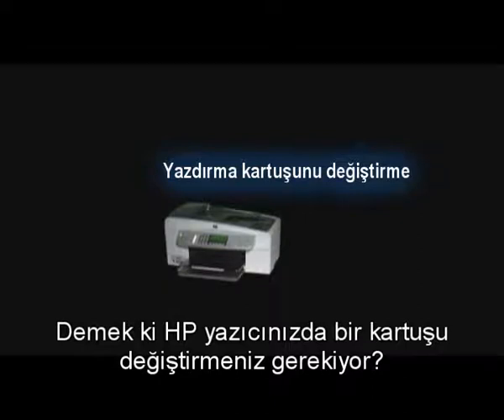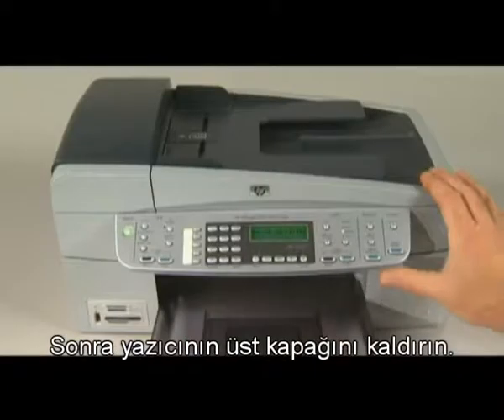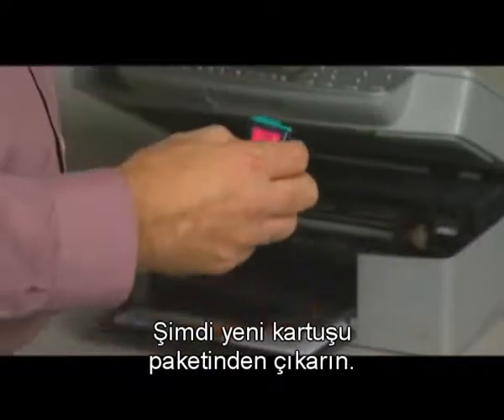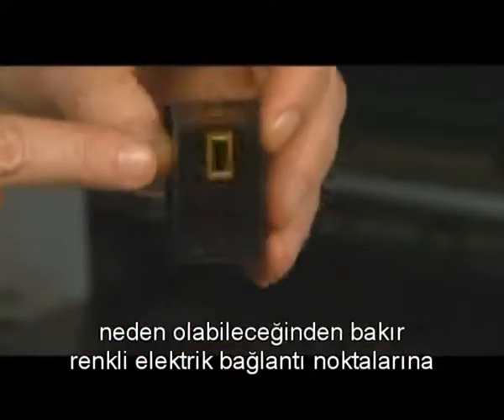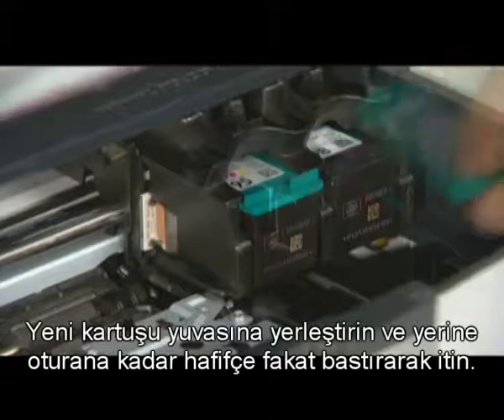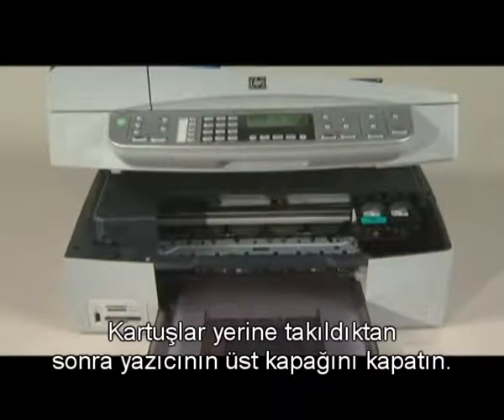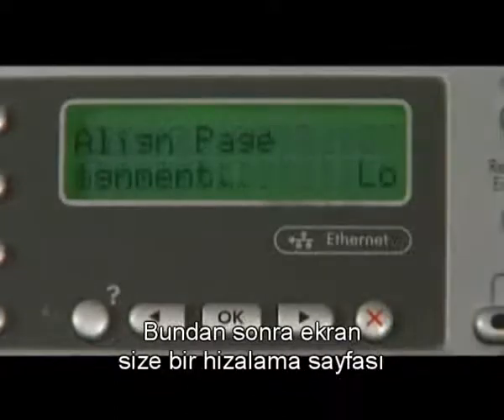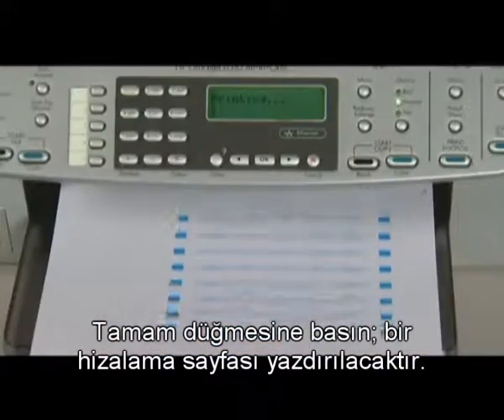HP Officejet 6300 Kartuşu Değiştir (HP Officejet 6300 serisi)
HP Officejet 6300 yazıcı serisinde kartuşu nasıl değiştireceğiniz hakkında kısa bir video seyredin.